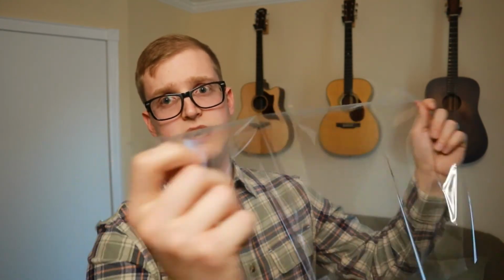Heating Food in Plastic | Ovenable vs Microwavable Plastic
If you found value in this video please consider hitting the like button as it helps us be found by others looking for answers or insights into packaging.